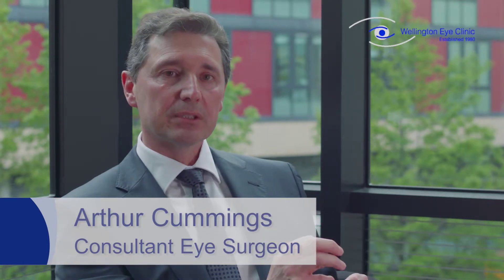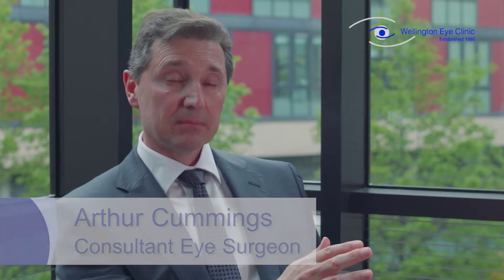ALTERNATIVES TO LASER EYE SURGERY - REFRACTIVE LENS EXCHANGE (RLE) / CLEAR LENS EXTRACTION (CLE)?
WHAT IS MEANT BY REFRACTIVE LENS EXCHANGE / CLEAR LENS EXCHANGE?

Refractive Lens Exchange (RLE) sometimes known as Clear Lens Exchange (CLE) is where you want to improve your vision, but, you are not suitable for laser eye surgery (or any other technologies) but you do not yet have a cataract.

A cataract is where you have a cloudy lens inside your eye.

If you have a cataract operation the cloudy lens inside your eye is removed and replaced with an artificial intraocular lens (IOL) inside the eye.

For a RLE, the procedure is the same except that you are removing the clear lens inside your eye and replacing it with a new lens.

This lens will do the job of the old lens, plus the job of the glasses that you used to have.

With the RLE the new lens gives you your new vision by changing the power of your new lens.

It has some advantages. One of which is that you will never develop a cataract.

It is what we use most times when you are not suitable for laser eye surgery.

For more details on how to help eliminate your need for glasses at the Wellington Eye Clinic

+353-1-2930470